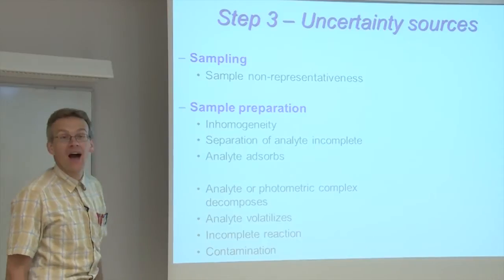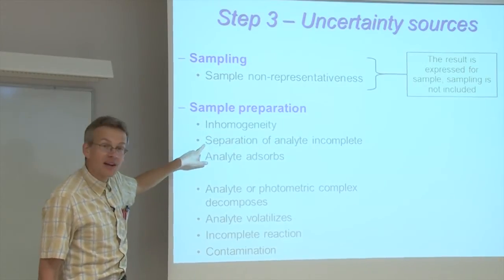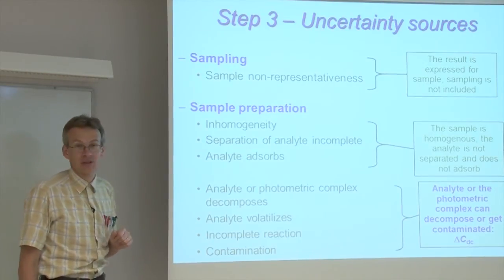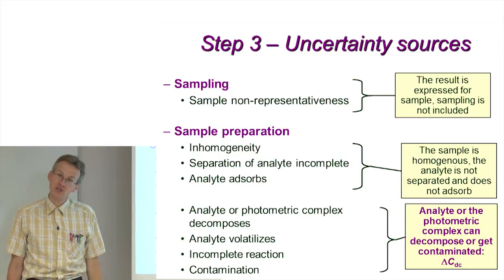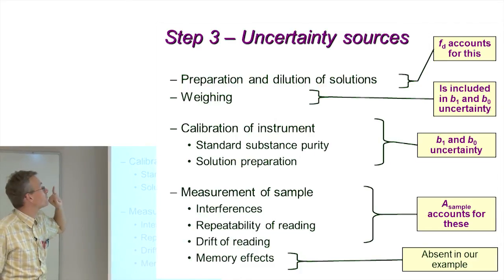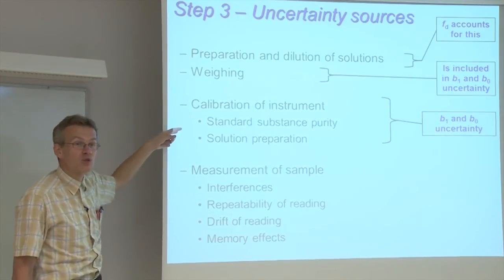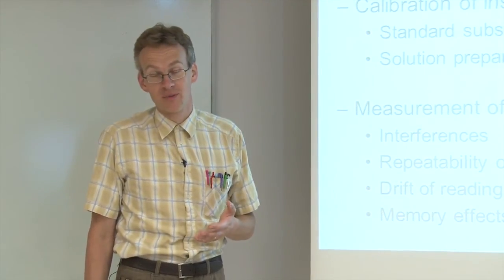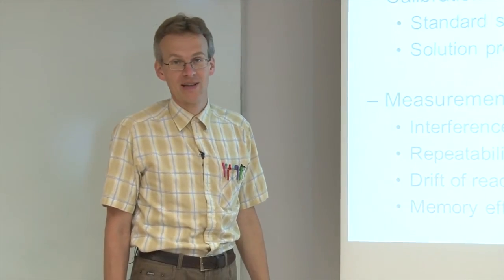9.3.2 STEP 3 -- Uncertainty sources: one by one